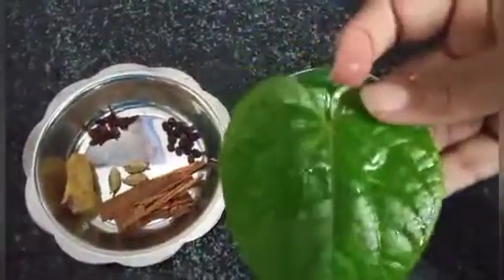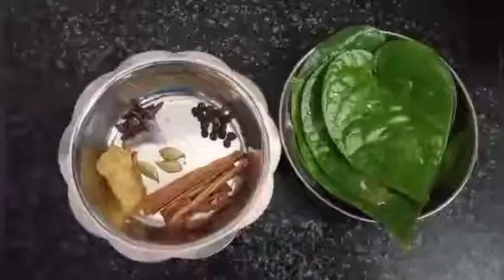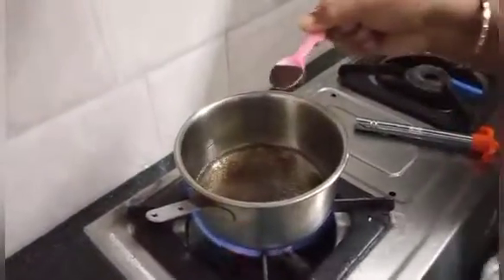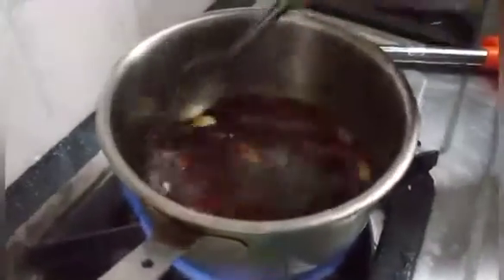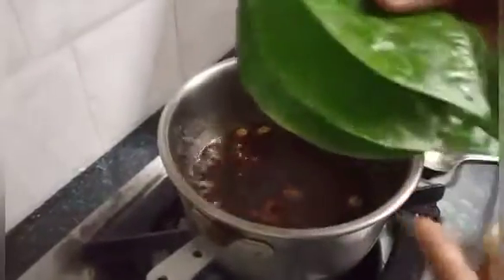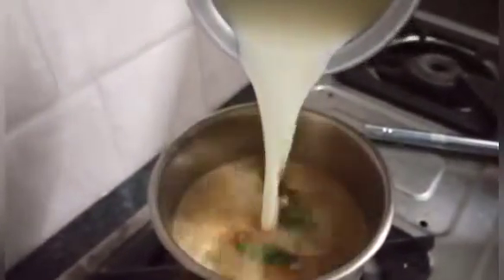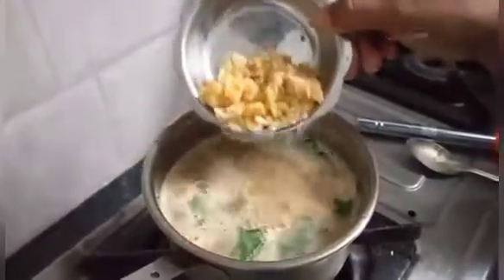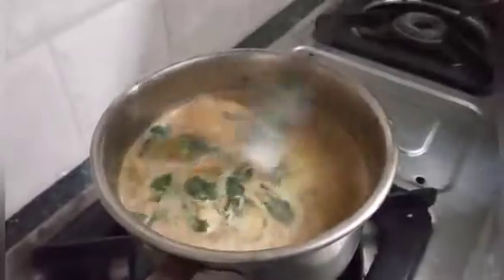சளி இருமலுக்கு ஆரோக்கியமான முறையில் வெத்தலை மசால் டீ